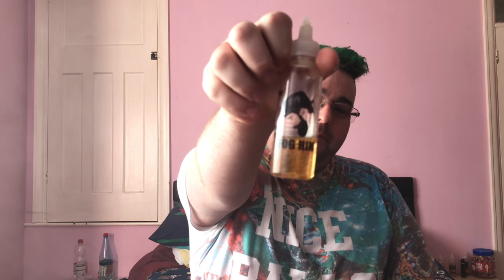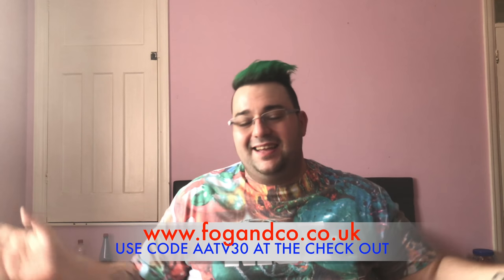FOG HIM REVIEW #7